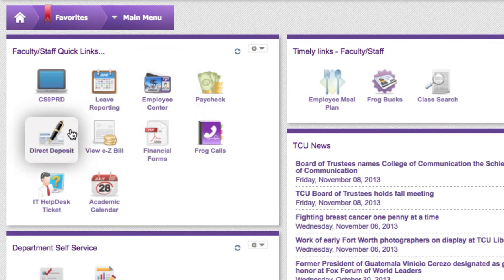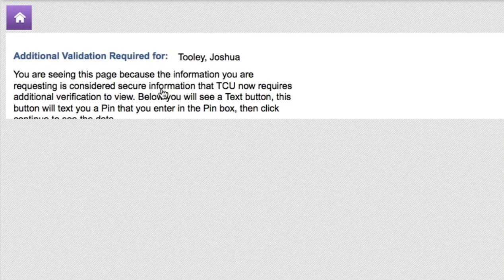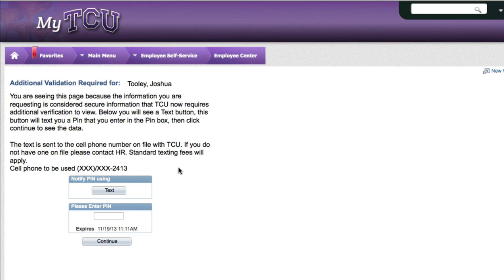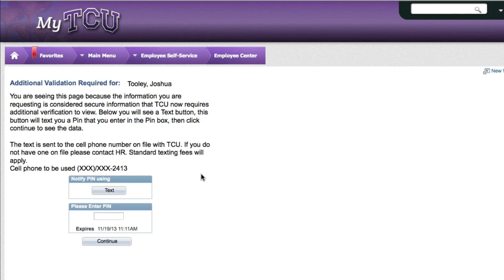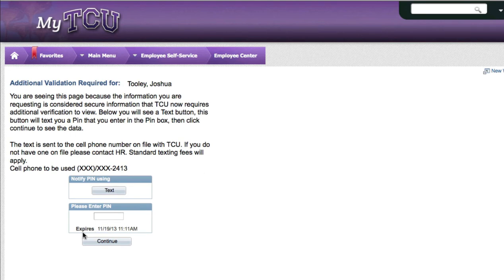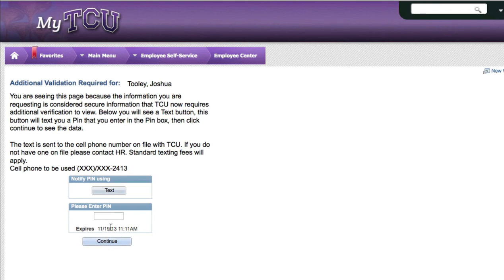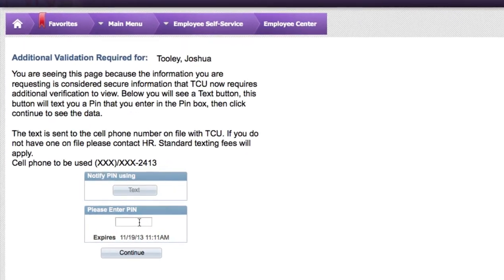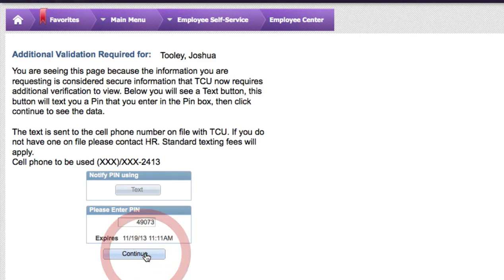myTCU - Two Factor Authentication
Find out about how our new two factor authentication tool works in myTCU.